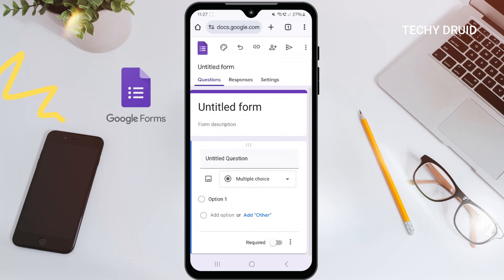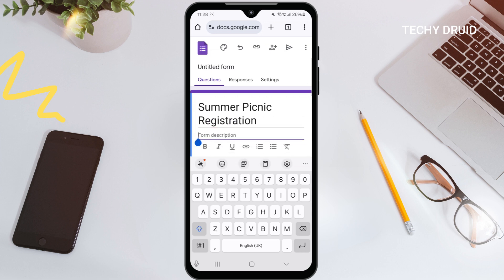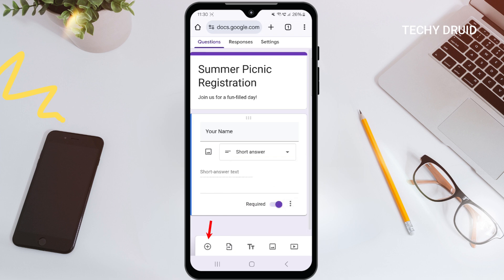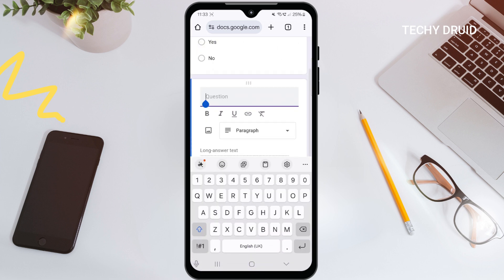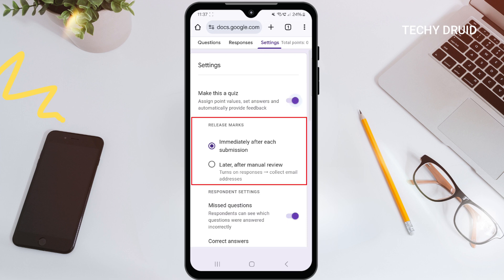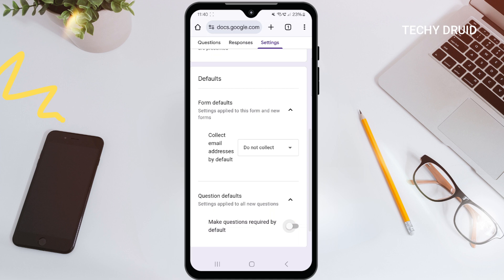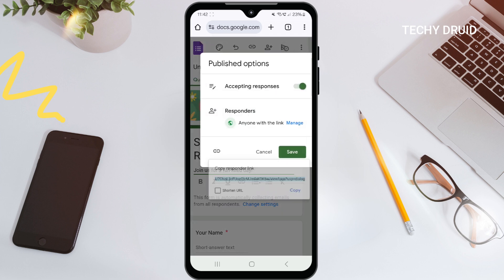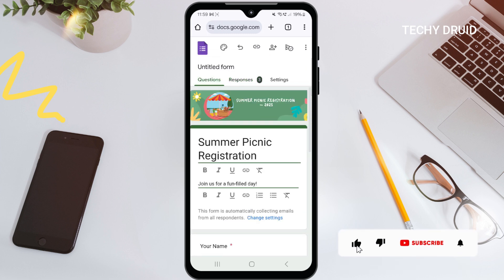How to Create Google Forms on Mobile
Want to create a Google Form on your mobile phone? Whether you're making a survey, quiz, or feedback form, this step-by-step tutorial will guide you through the entire process! No computer needed – just your smartphone and an internet connection.